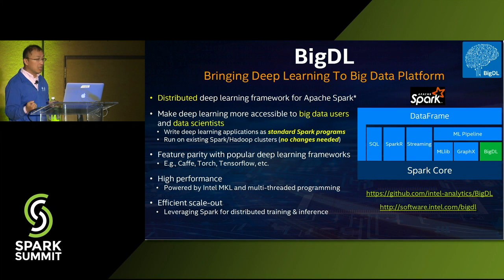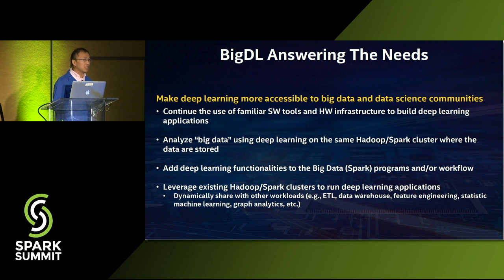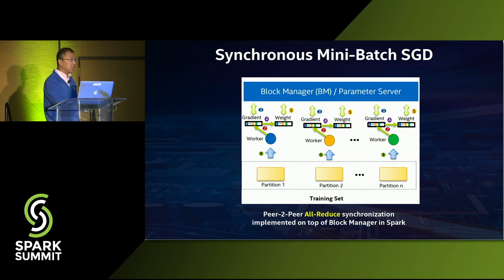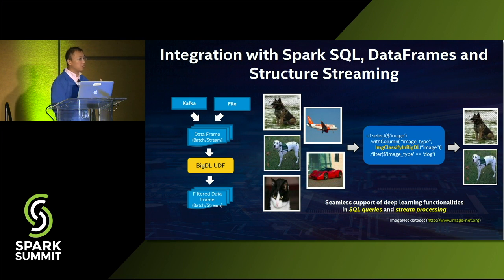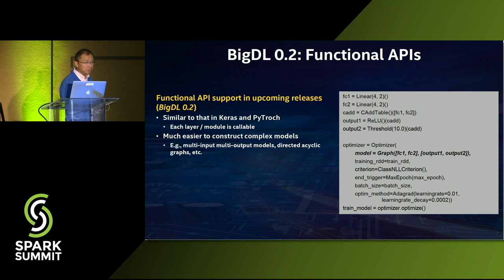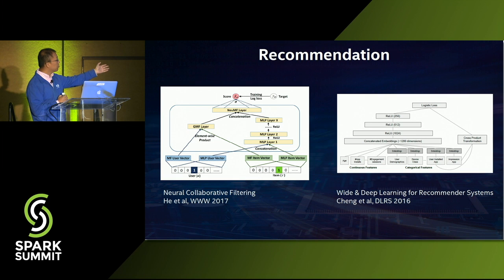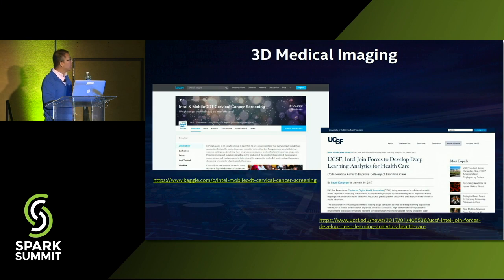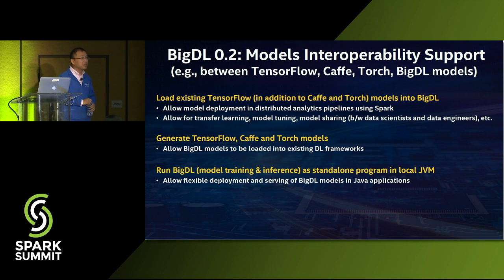BigDL: Bringing Ease of Use of Deep Learning for Apache Spark - Jason Dai & Radhika Rangarajan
BigDL is a distributed deep learning framework for Apache Spark open sourced by Intel. BigDL helps make deep learning more accessible to the Big Data community, by allowing them to continue the use of familiar tools and infrastructure to build deep learning applications. With BigDL, users can write their deep learning applications as standard Spark programs, which can then directly run on top of existing Spark or Hadoop clusters.